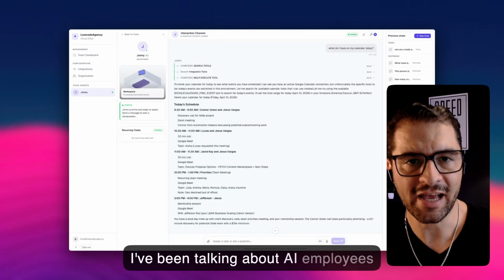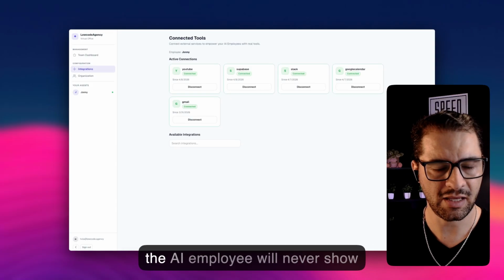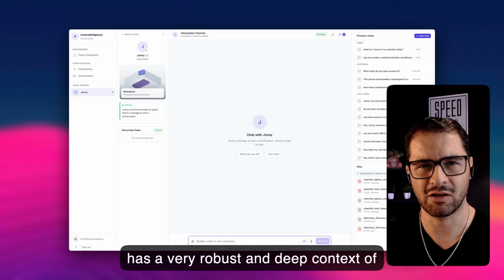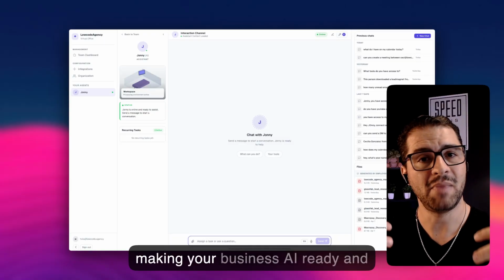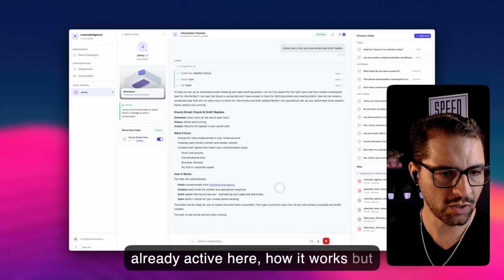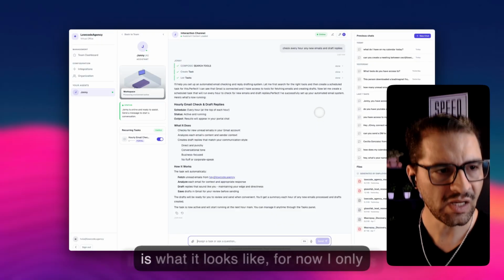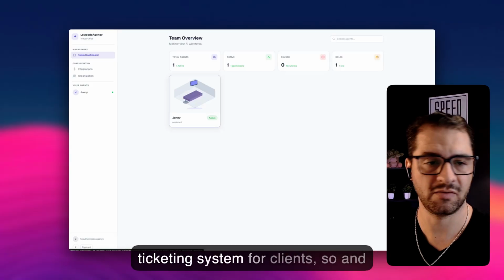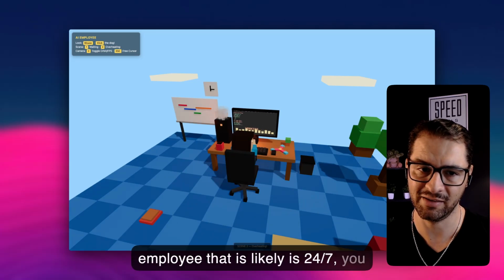Most "AI Agents" Are Useless. Here's Why Context Is Everything.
Most AI agent tools fail the moment you actually try them.

Why? No context.

They don't know your business, your team, your ICP, your tone. So they feel dumb.

In this video I show you what a REAL AI employee looks like — built with deep business context, connected to your actual tools, and running tasks both reactively and proactively.

Meet Jonny.

He:
→ Checks Gmail every hour and drafts replies
→ Enriches leads the moment they download a lead magnet
→ Writes personalized outreach emails with relevant case studies
→ Triggers workflows from Slack or the chat interface
→ Runs 24/7 without ever seeing your credentials

We're using @Composio  on the backend to give Jonny access to thousands of tools — securely. No leaked API keys. No exposed passwords.

This is what we build at @lowcodeagency

And this is just one employee.
Imagine what you can do with 3.